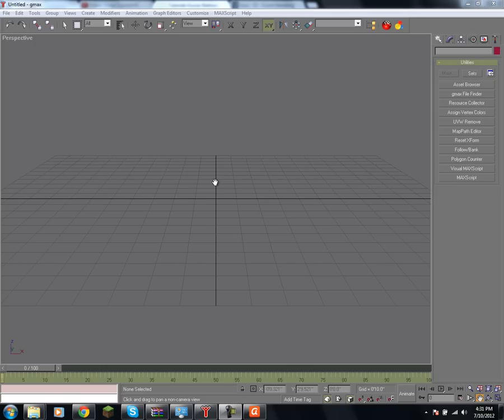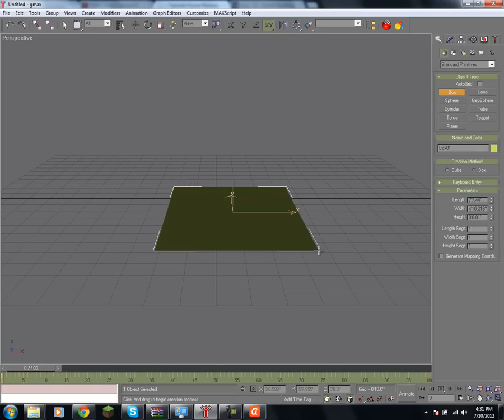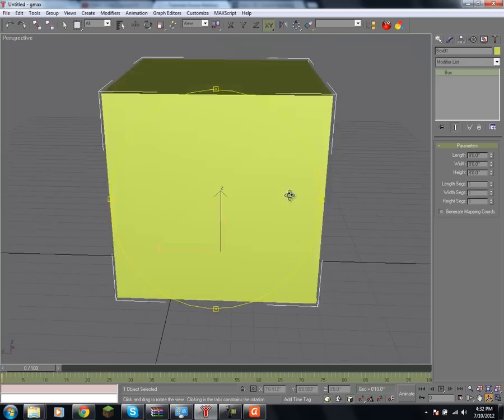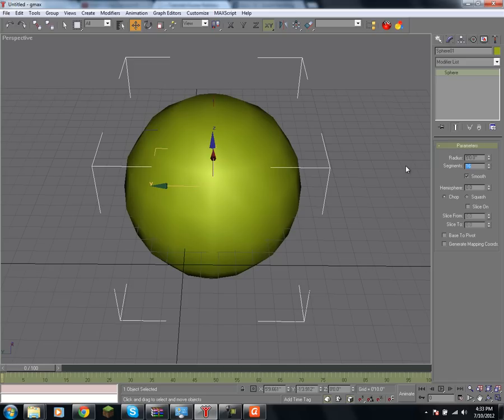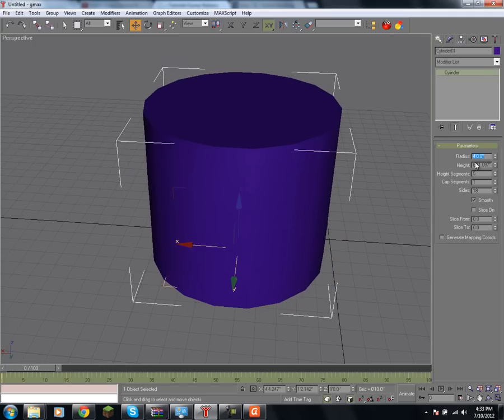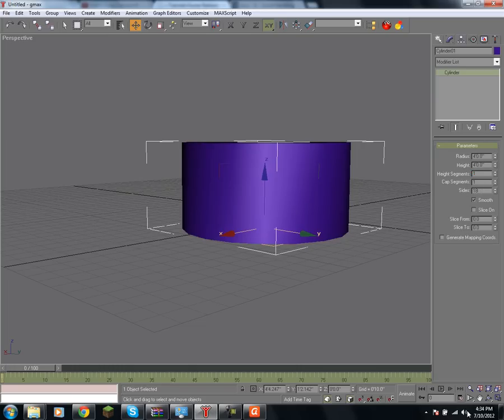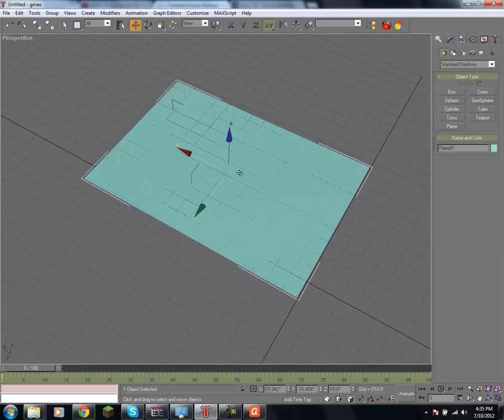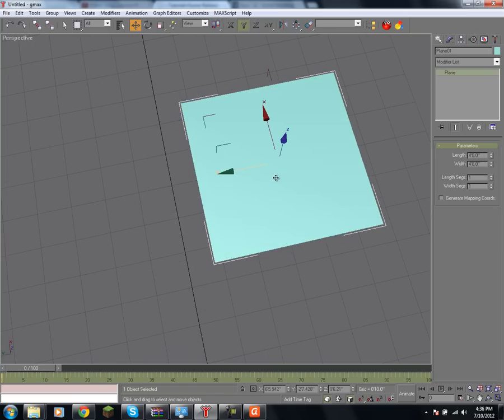Trainz Gmax Tutorial #3 - Creation of Basic Shapes